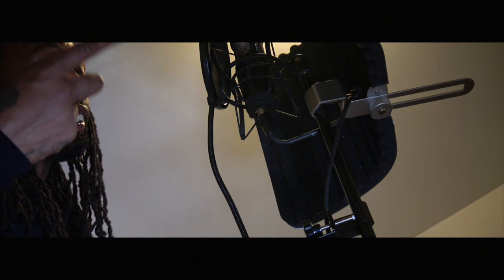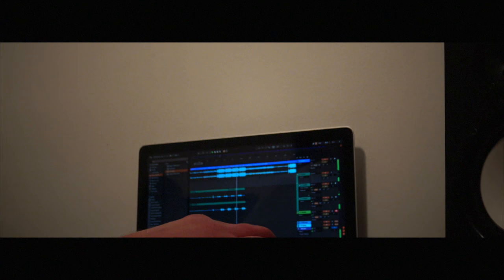J DA KIDD "FOREIGN MUSIC VLOG PT1"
Listen To "Foreign Music" On SoundCloud